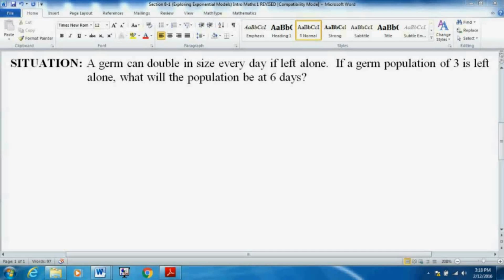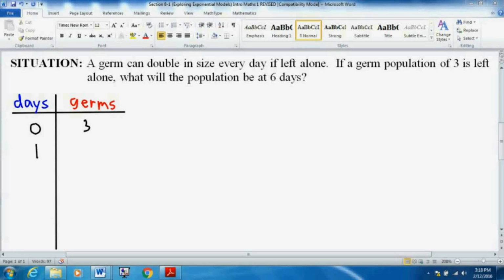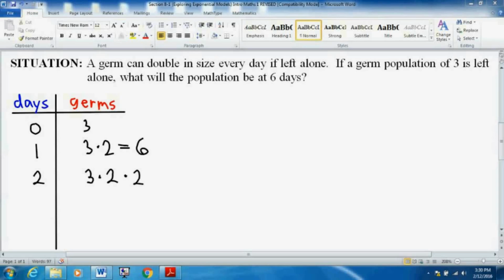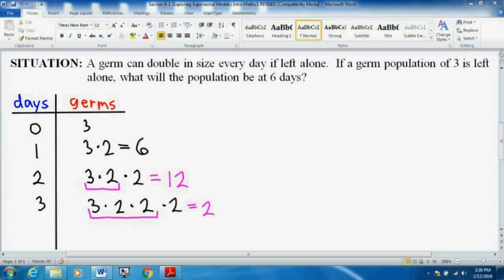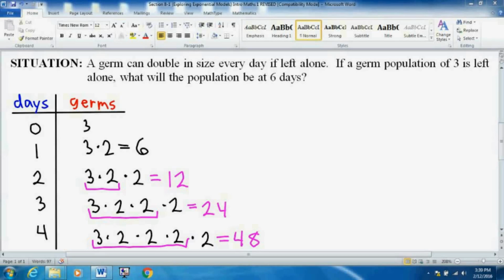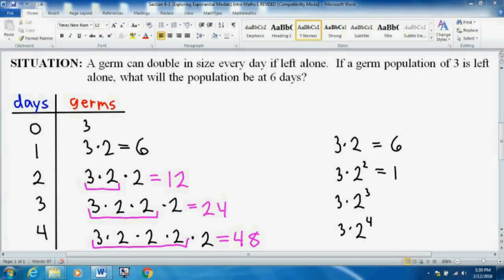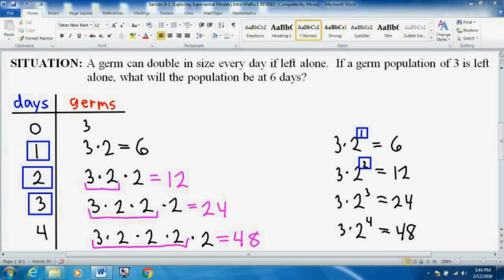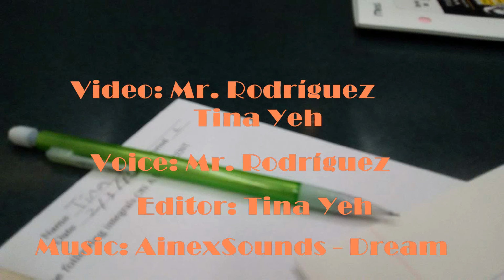Exploring Exponential Models-Intro English